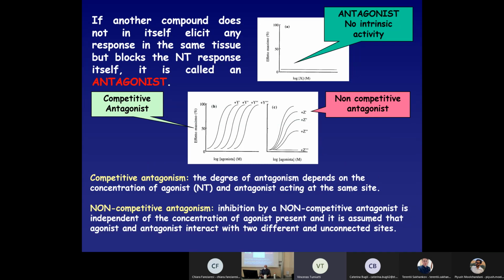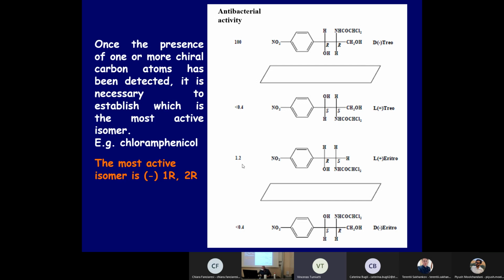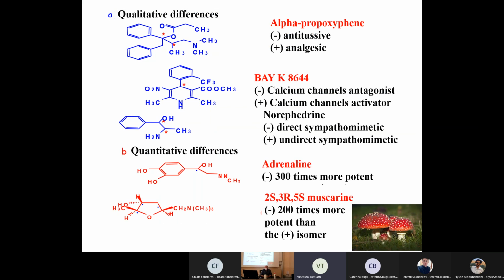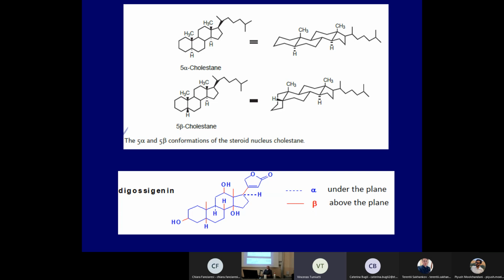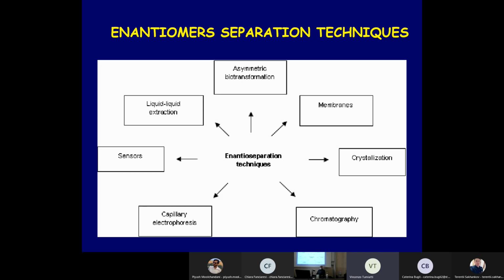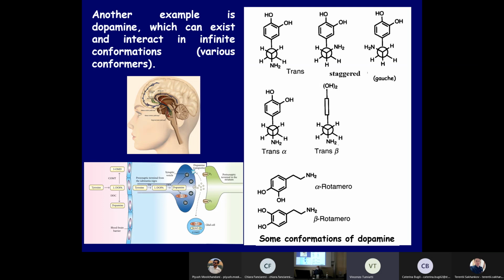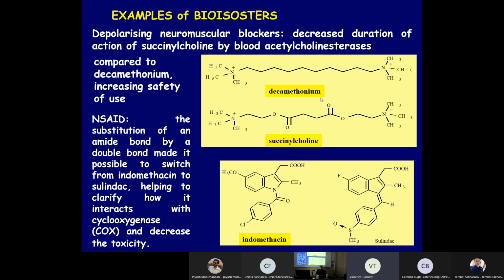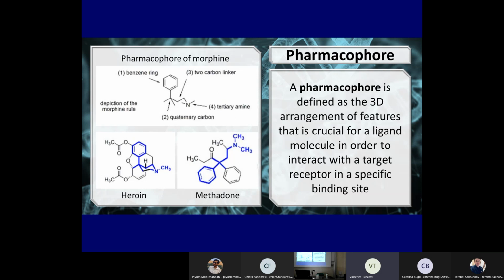Lesson of 13th march